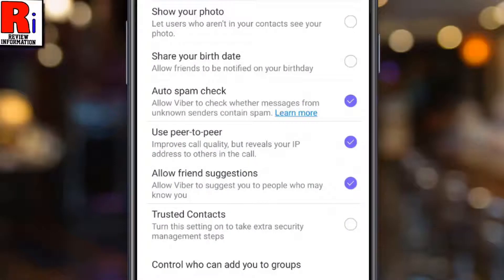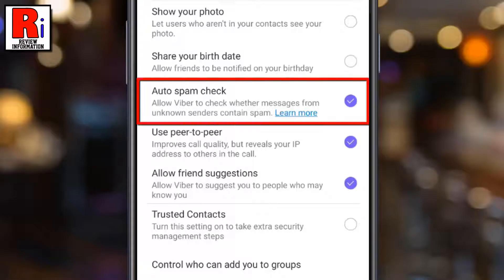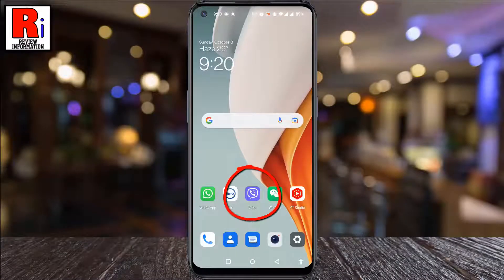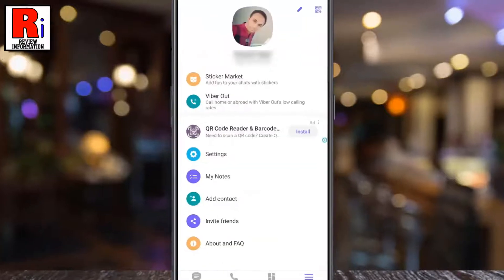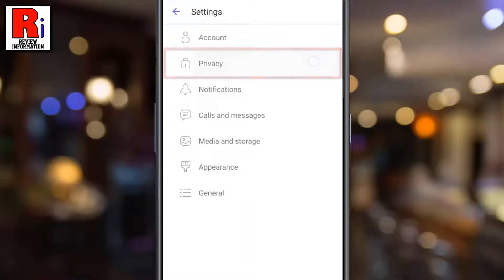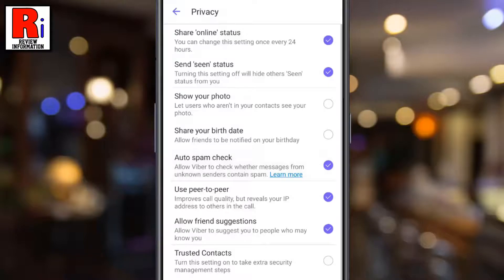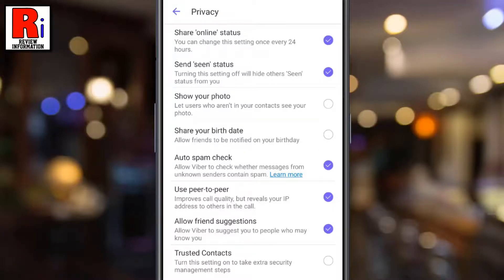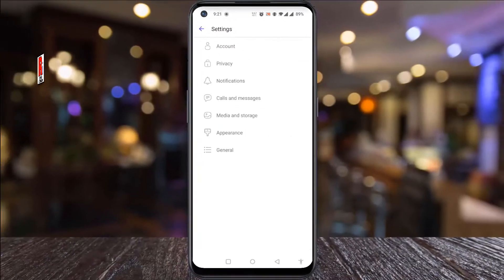How to Enable Auto Spam Check on Viber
In this video I will show you, How to Enable Auto Spam Check on Viber.

Sometimes you get messages from unknown senders, and it may contain links, phone numbers, or email addresses they may be harmful. To protect yourself from them, you can enable an automatic spam check on Viber.

To begin open Viber on your phone. Now tap on the three lines from the bottom right corner. From this page, go to settings. Then select, privacy. Here you will find, auto spam check. By default it is disabled. Simply press on it. That's it. The feature is now enabled. From now on, Viber will check messages from unknown senders, and let you know whether they are safe to open or not.